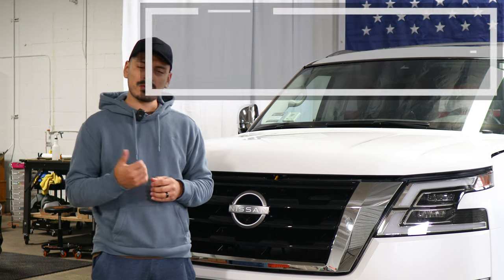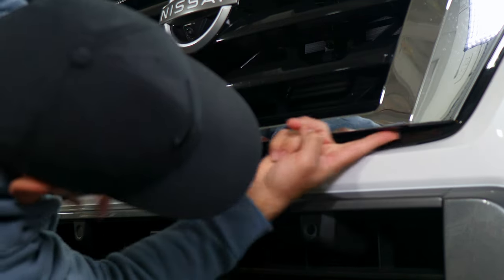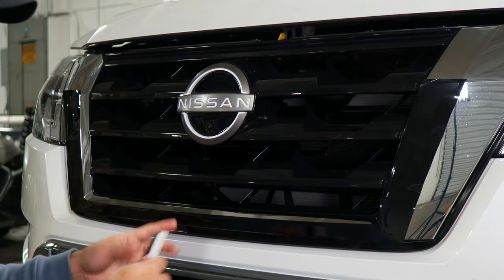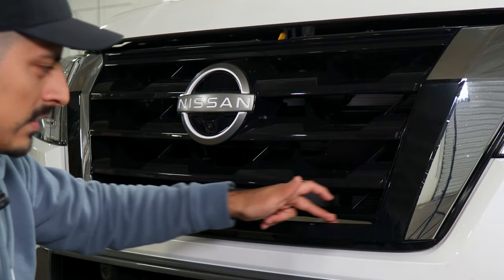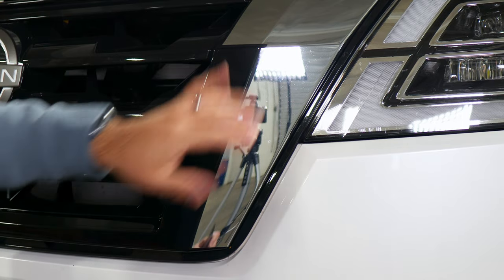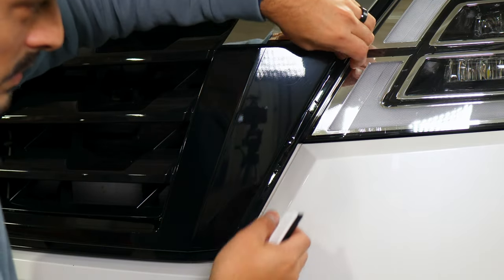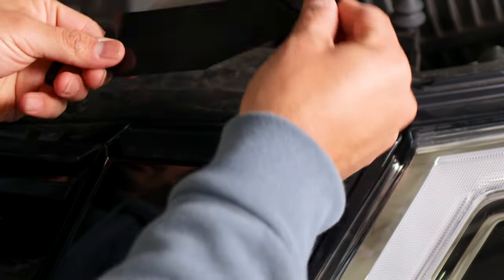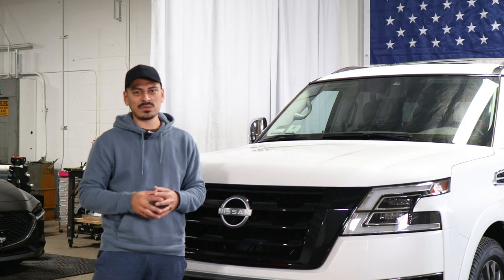2022 Nissan Armada Front Grille Chrome Delete Install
Installing the Blackout Chrome Delete Precut kit, for the 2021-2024 Nissan Armada by Bogar Tech Designs. This is a detailed installation video tutorial that makes a visually huge impact on your car.

Timestamps
0:00 Intro
0:10 Before & After
0:36 Prep Panel
1:16 Piece #7
2:43 Piece #5
4:32 Piece #6
7:21 Piece #8
9:23 Piece #10
9:54 Piece #9
10:24 Piece #11
11:11 Post Heat
11:53 Outro